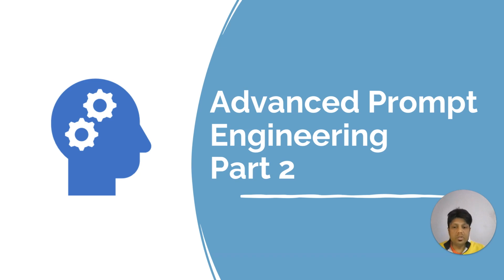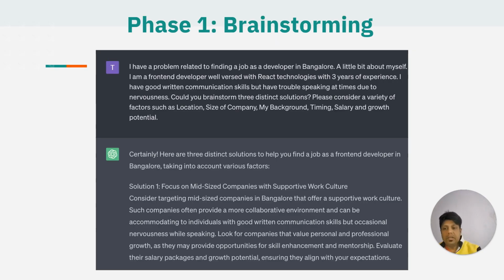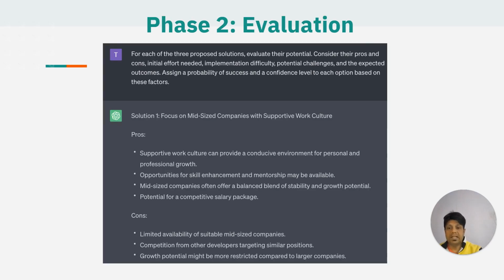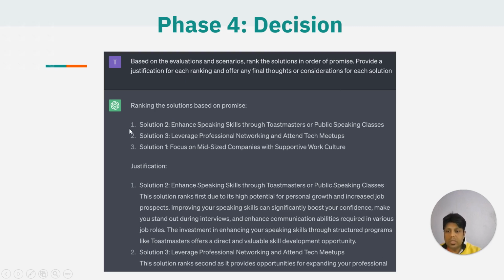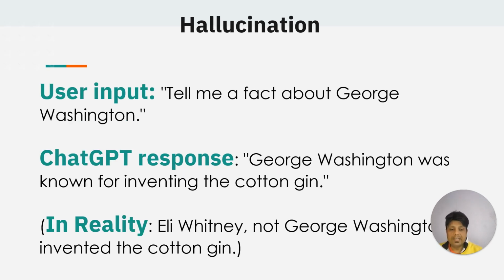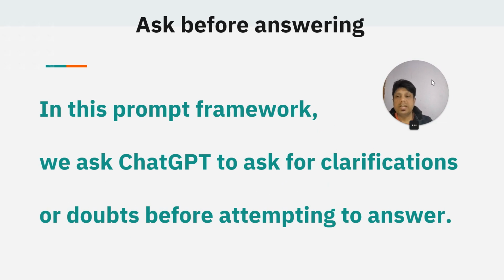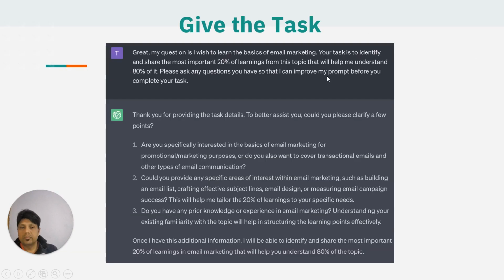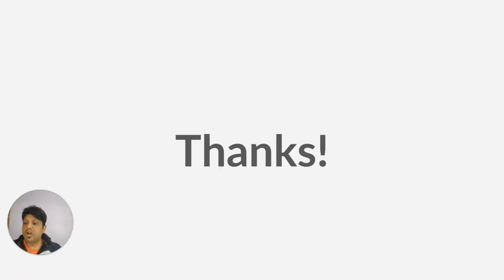Sugarcane AI : Lesson 4 : Advanced Prompt Engineering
Welcome to Promptathon 1.0 : Lesson 4 : Advanced Prompt Engineering

Visit Sugarcane AI's University Page to complete the Registration